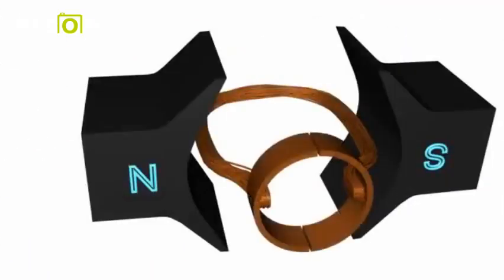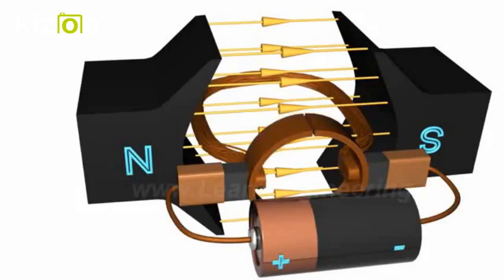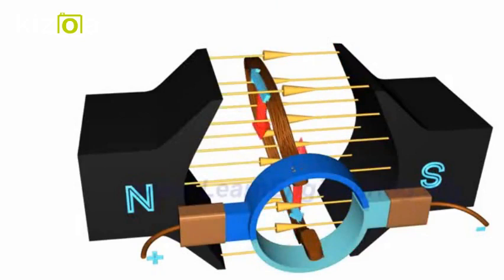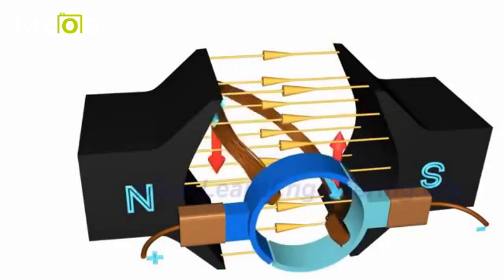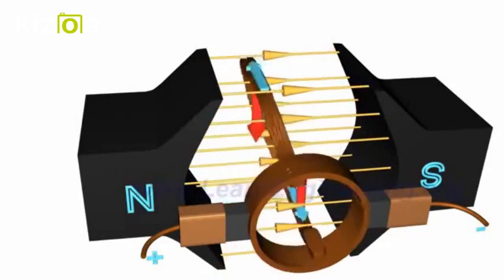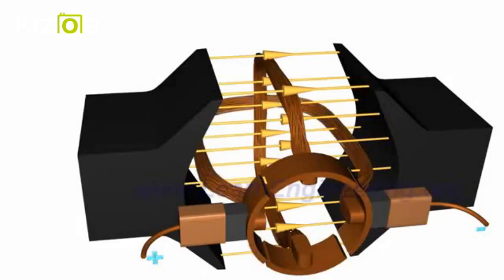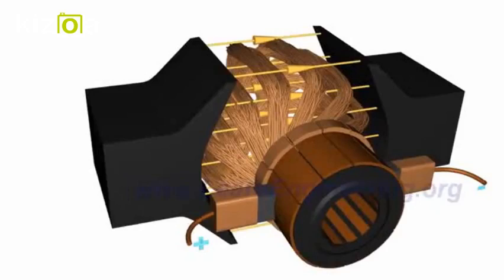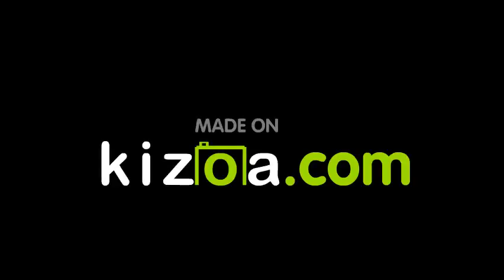Kizoa Movie - Video - Slideshow Maker: motor